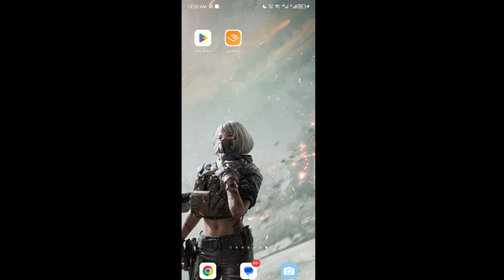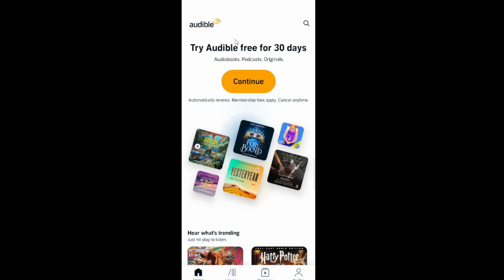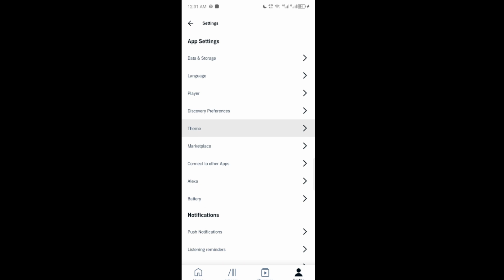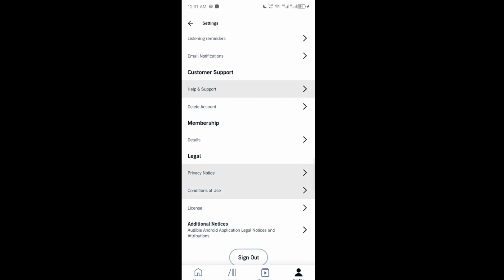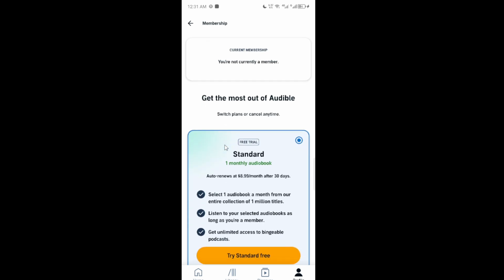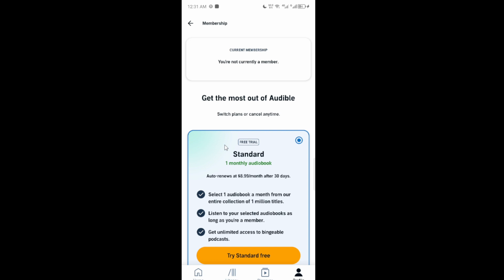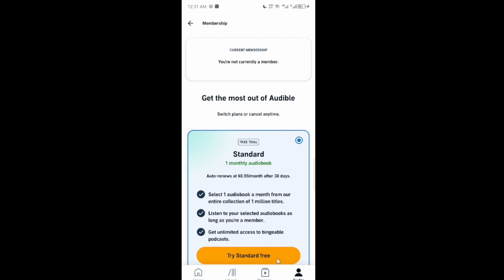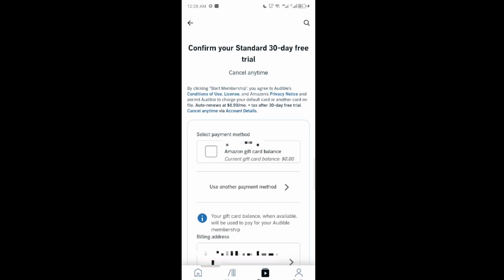How to Buy an Audible Subscription [2026 Full Guide]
How to Buy an Audible Subscription

In this video, we show you exactly how to buy an Audible subscription to unlock premium access to an extensive library of audiobooks, podcasts, and exclusive audio content. Initiating a recurring membership framework establishes a structured digital audio collection routine, allowing you to maximize the value of monthly credits and ongoing marketplace discounts.

We focus on the structural parameters of onboarding your account into the membership ecosystem. Safely verifying billing details and selecting the appropriate subscription tier ensures that your profile is properly configured for automated monthly asset delivery. Establishing this operational pipeline immediately improves your professional and personal development workflows by securing consistent, high-quality audio resources on demand.

Technical Specs:
Software: Audible; Feature: Account Management & Membership Settings